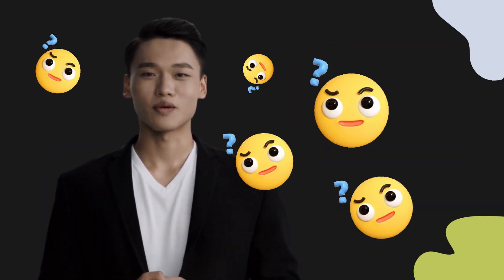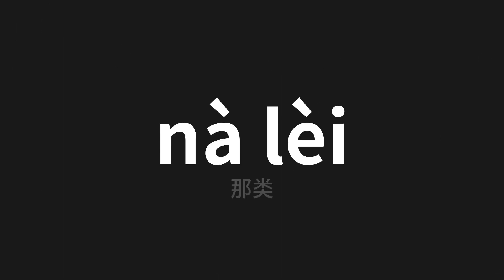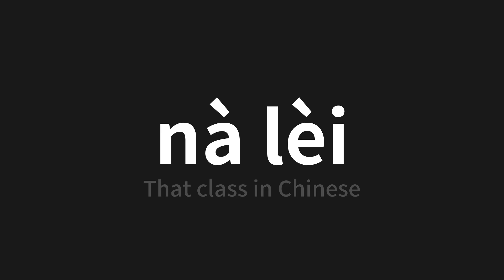How to pronounce nà lèi | 那类 (That class in Chinese)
Master the Pronunciation of 'nà lèi | 那类' - which means : That class in Chinese 📝 with @PerfectPronunciationChinese 🎓🗣️ - [Your Guide to Chinese]

Learn to pronounce 'nà lèi' perfectly in Chinese with our easy and engaging tutorial by @PerfectPronunciationChinese! 📖📽️ In this comprehensive video, we provide you with native speaker examples 🗣️👂 and phonetic breakdowns 🎵 to ensure you get the pronunciation just right.